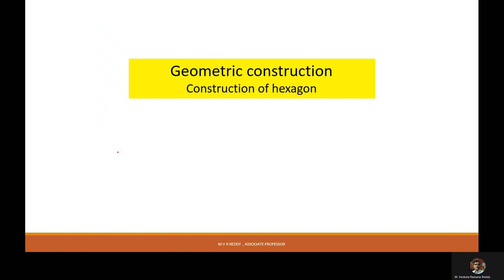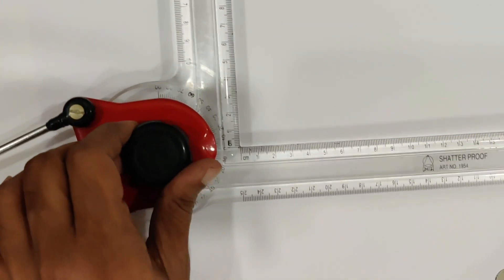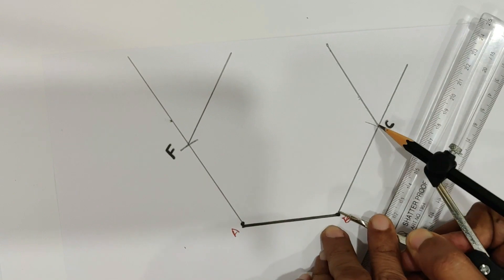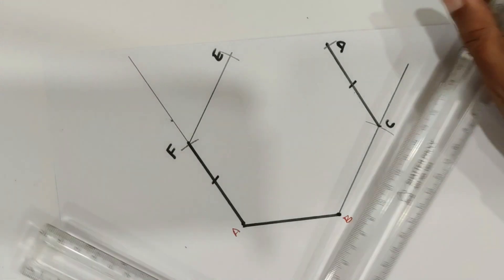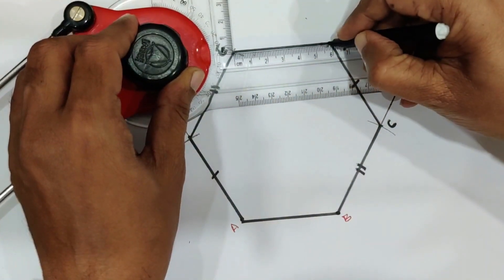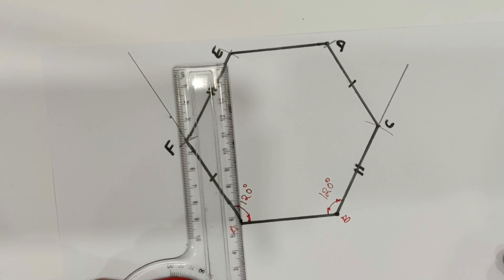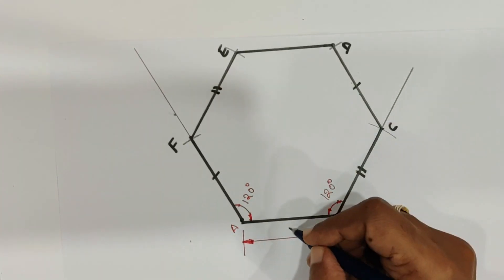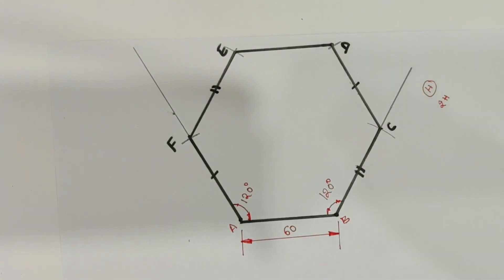geometric constructions : construction of hexagon using angular and circular method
This video explains the construction of hexagon with the given side length using angular and circular methods.